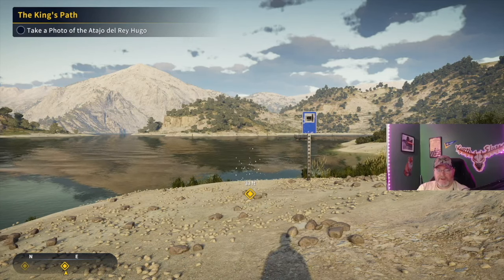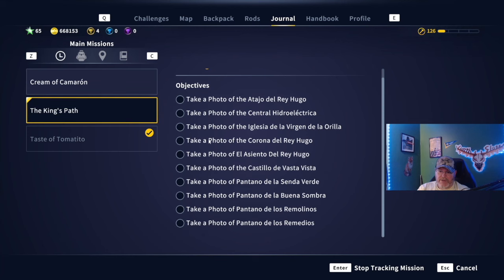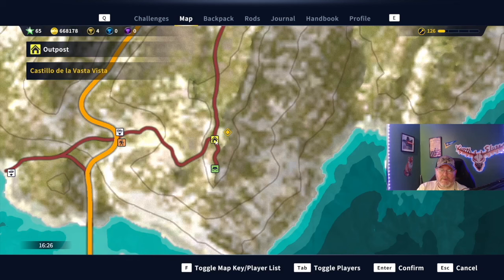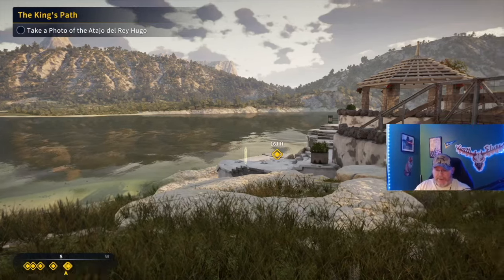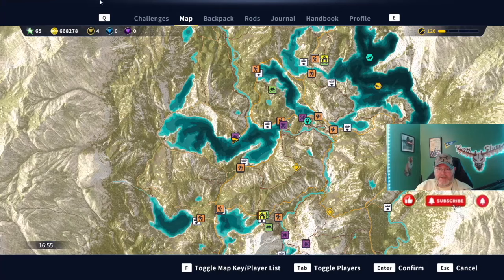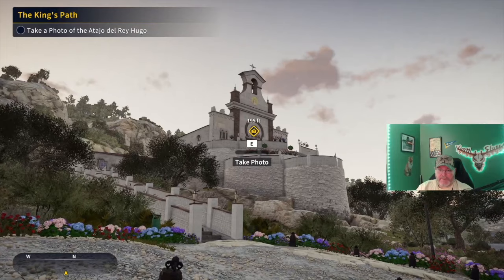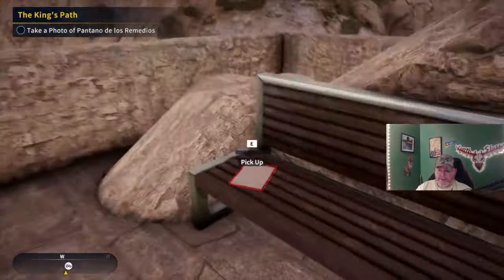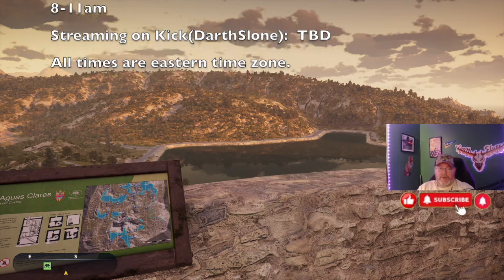Spain Mission Guide: The King's Path -Call of the Wild: the Angler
I am an official partnered Call of the Wild Content Creator and this video focuses on the King's Path Mission!   Aguas Claras is the new map coming to the Angler and I was granted early access to show you the new map and I put together this guide to help with that much needed reputation.

Darth

Saturdays  TBD
Sundays 8=11am eastern
YouTube Schedule: